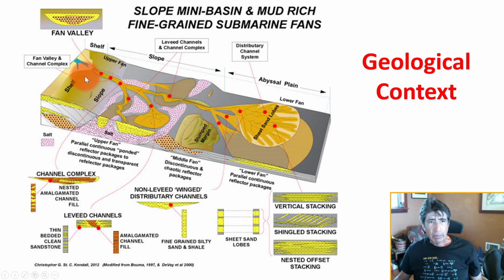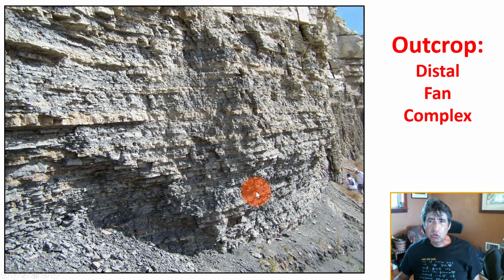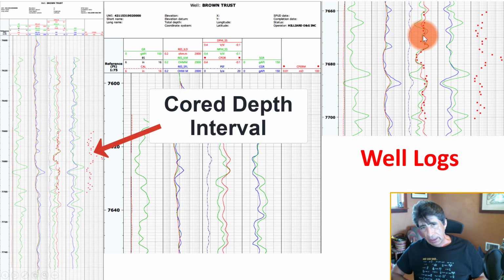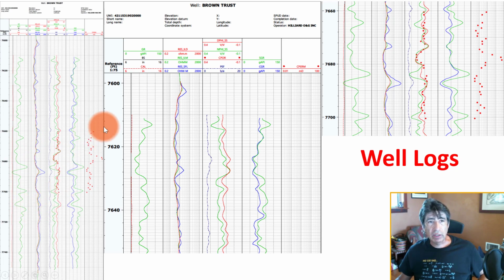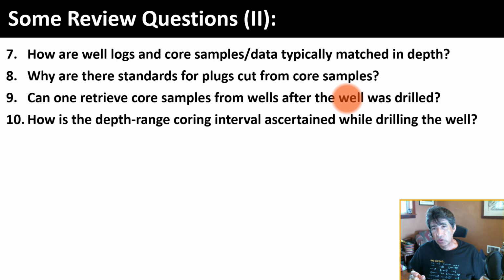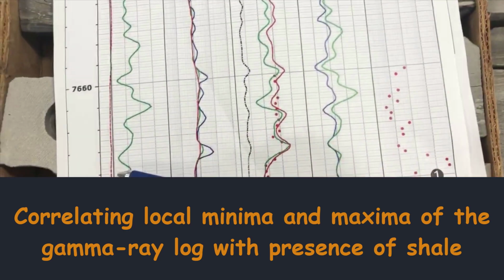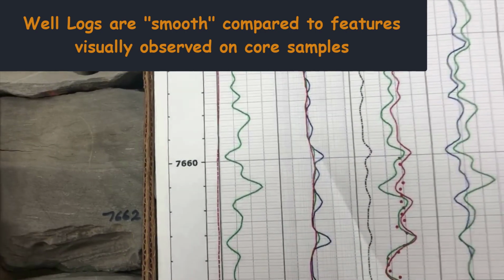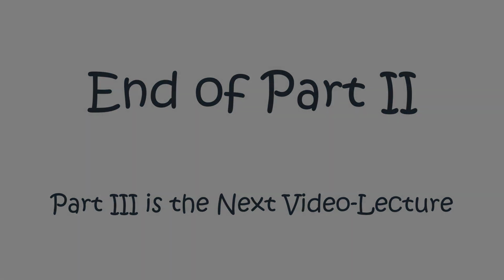Introduction to Core Log Integration, Part 2: PGE358 Spring 2020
PGE358, Spring 2020: Principles of Formation Evaluation.
Instructor: Carlos Torres-Verdin, PhD, Professor, Hildebrand Department of Petroleum and Geosystems Engineering, The University of Texas at Austin.

This video-recorded lecture is an introduction to the integration of well logs and core samples/data. Part 1 introduces the objectives of core-log integration with special emphasis on (a) the limitations of well logs and core samples, and (b) the complementary nature of well logs and core samples, especially in the context of larger-scale geophysical or reservoir studies. Part 2 (this video) exemplifies the integration of core samples/data and well logs for the case of a turbidite sedimentary sequence (clastic sedimentary environment), while Parts 3 and 4 consider specific cases of core-log integration for carbonate and unconventional reservoir rocks, respectively.